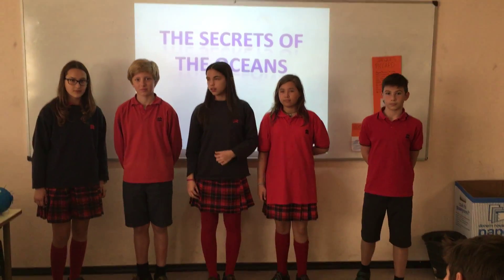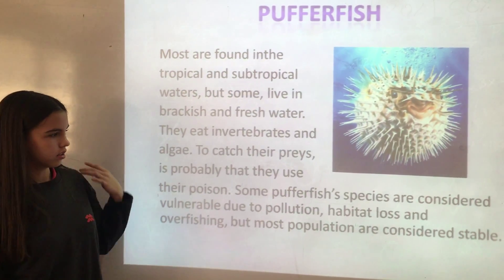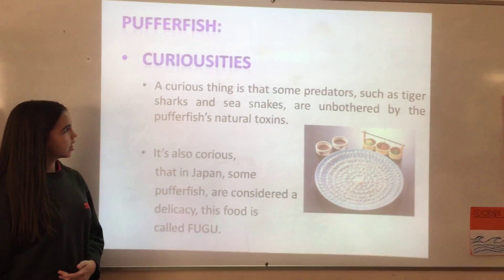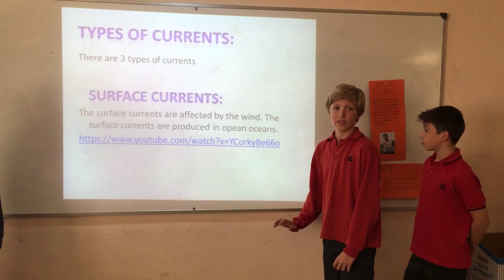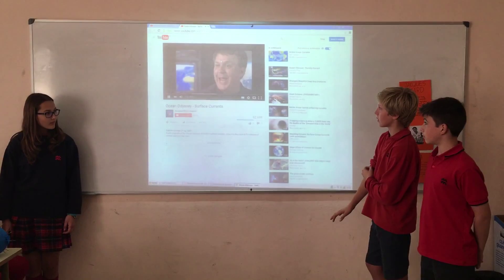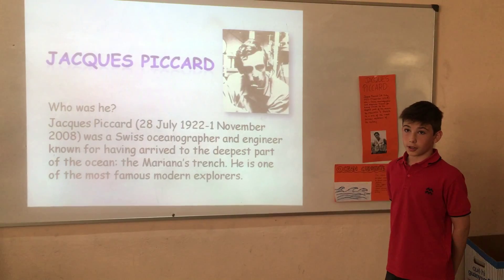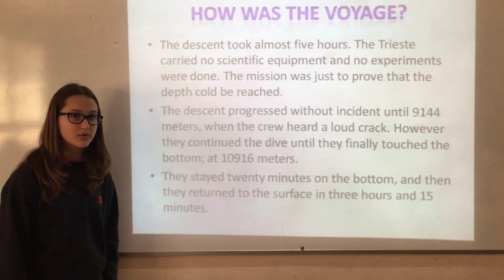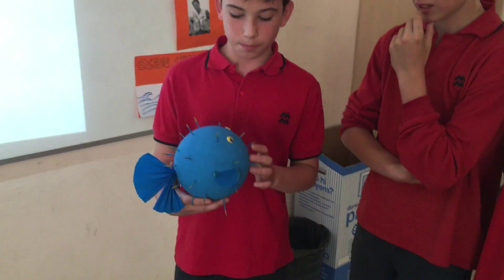Projects 1st grade of Secondary: The secrets of the ocean.5